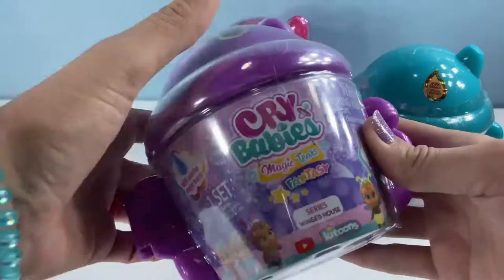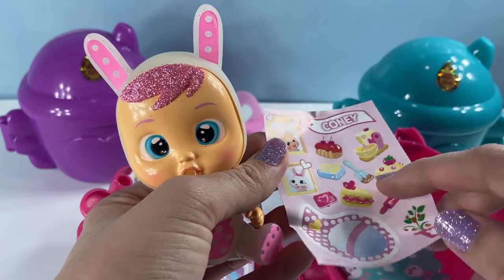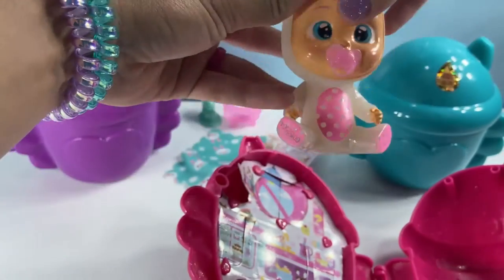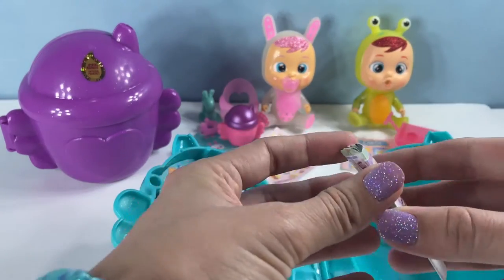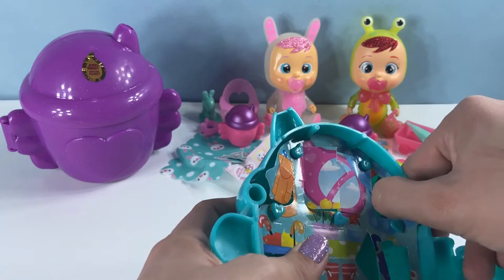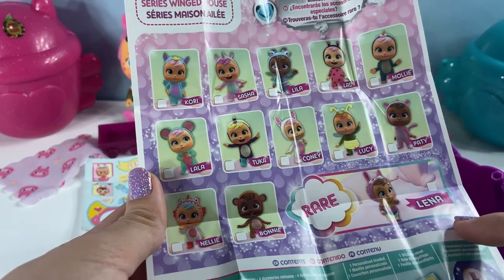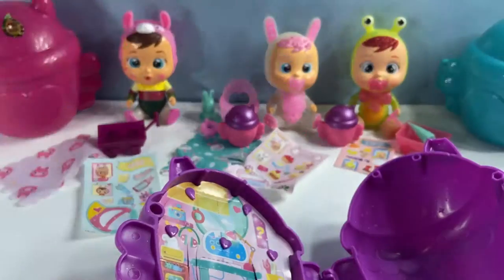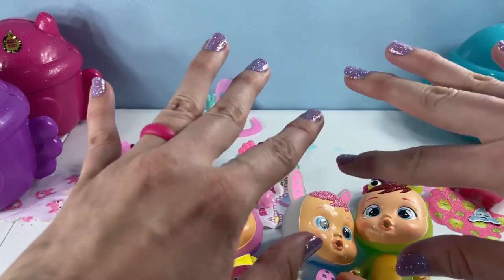Cry Babies Magic Tears Toys | Series Winged House!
Three NEW Cry Babies Magic Tears - Series Winged House - to open! We got 3 babies we have never opened before. Who is your favorite Cry Baby?

It helps me know which videos you love and to make more videos like this!